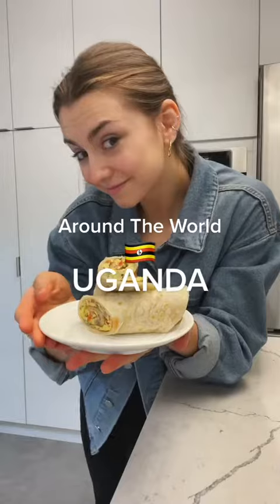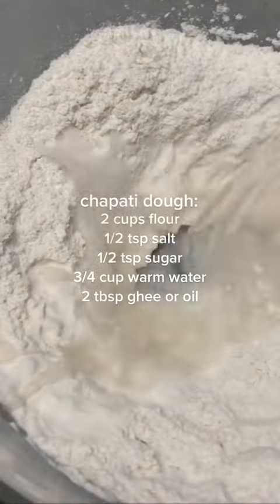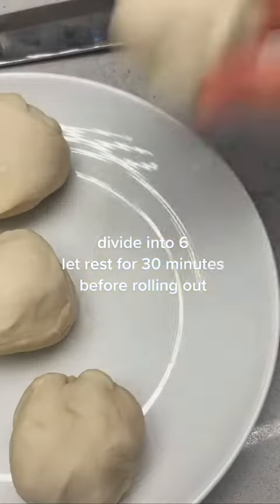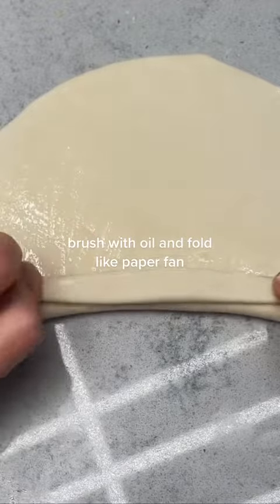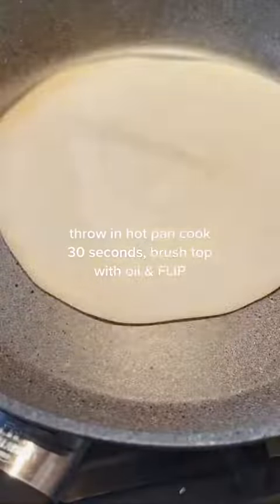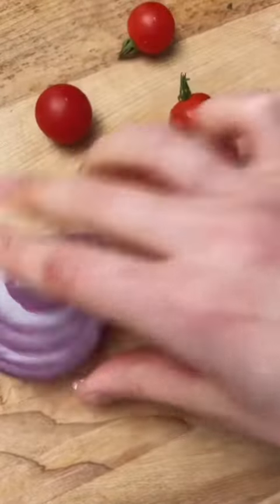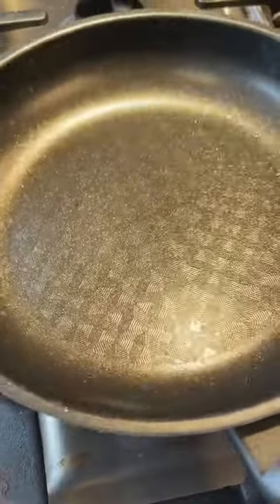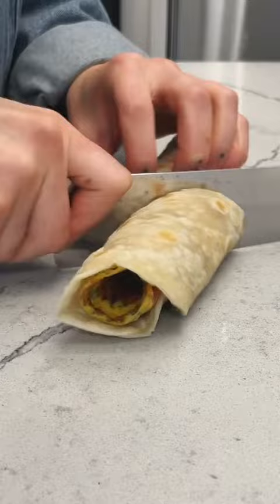Rolled Eggs tiktok elanneboake